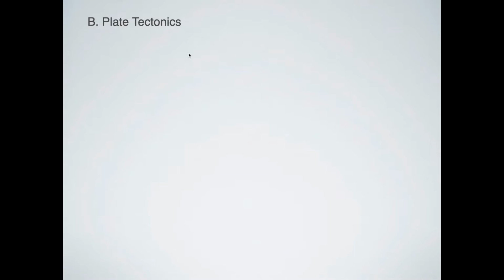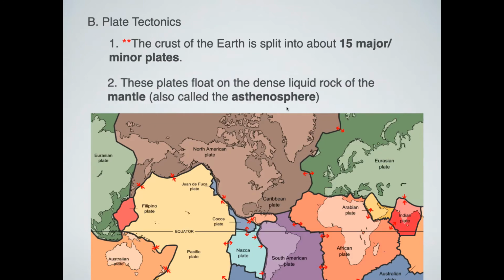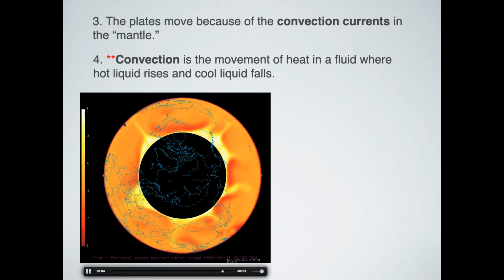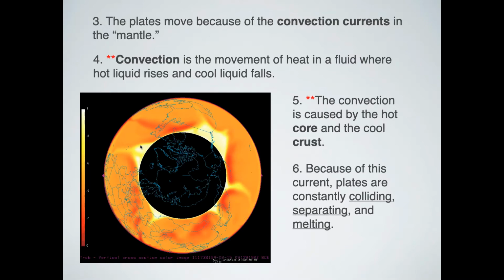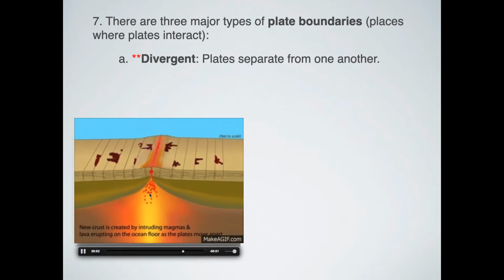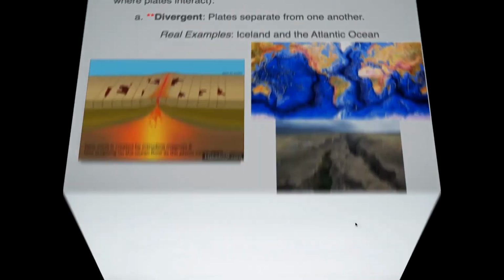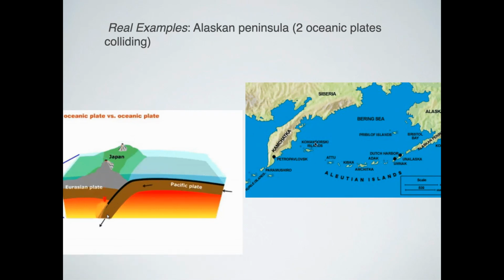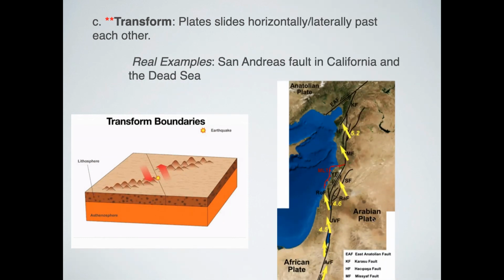What Are The Three Types of Plate Boundaries?